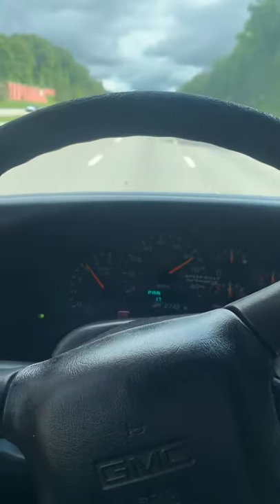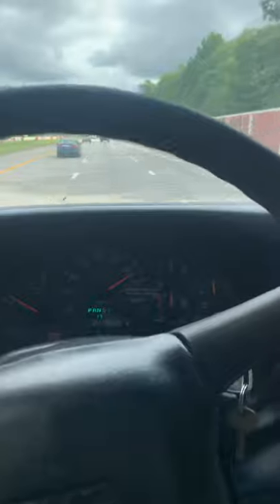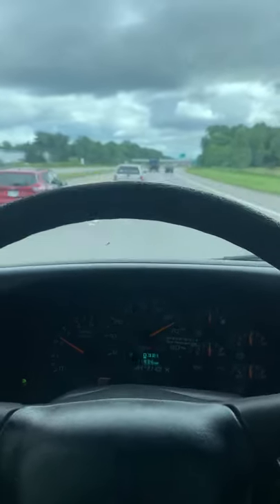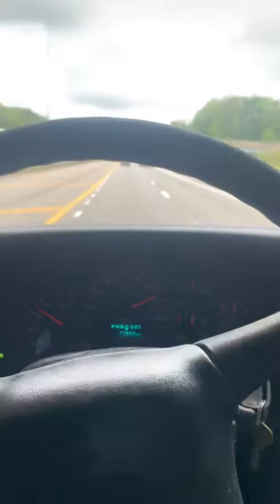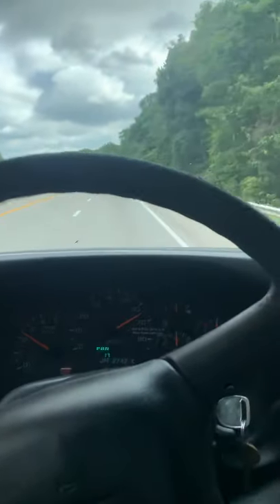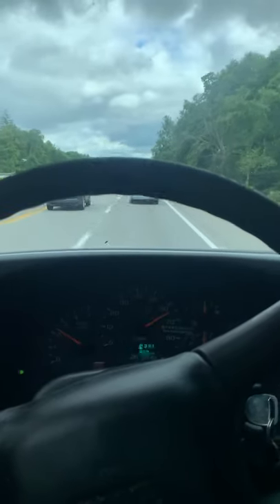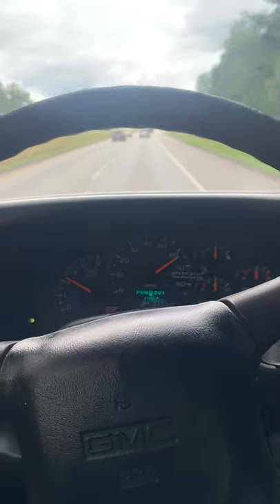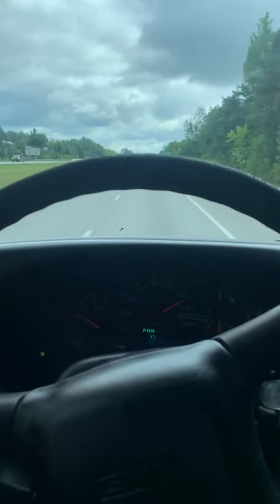Cigarette 38 topgun towing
8.1 gas cigarette racing 38 topgun. The 8.1 kodiak towing the cigarette topgun